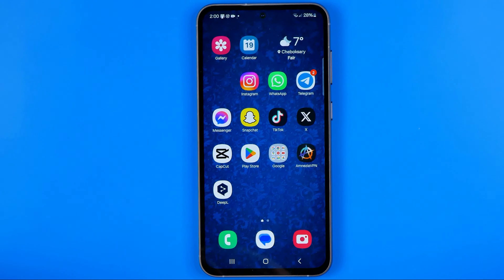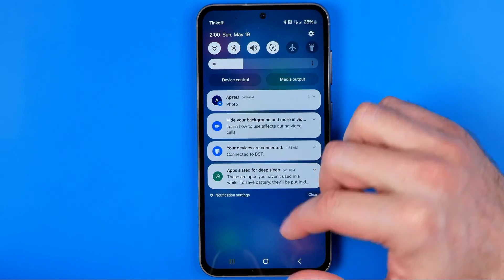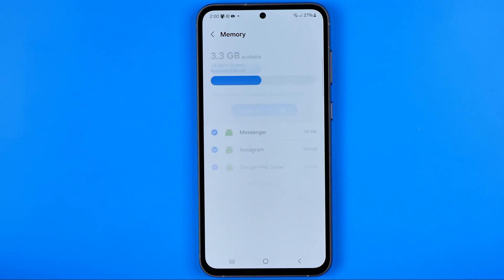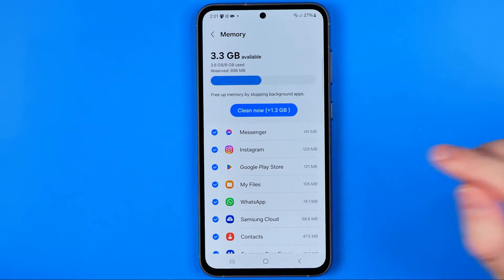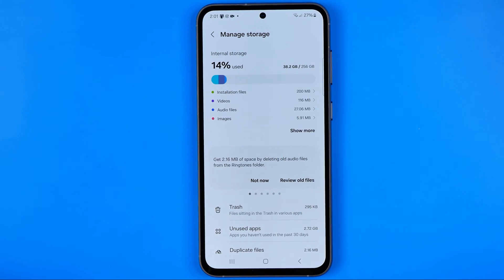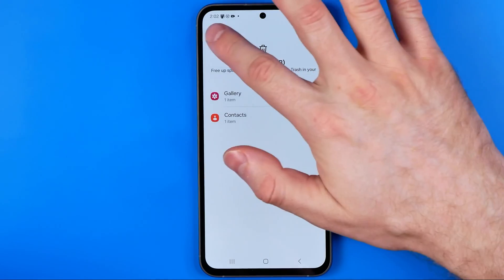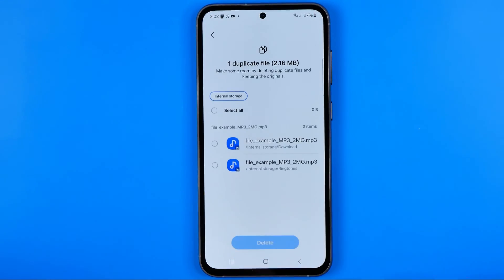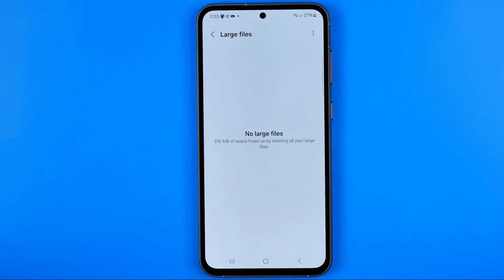How to Check Ram Memory and Storage in Samsung Galaxy Phone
Here's how to check ram and storage in samsung galaxy a04s! In this video I will show you how to check ram in samsung a12. Be sure to watch the video to the very end. You will learn how to check ram in samsung a21s. That's easy and simple to do!